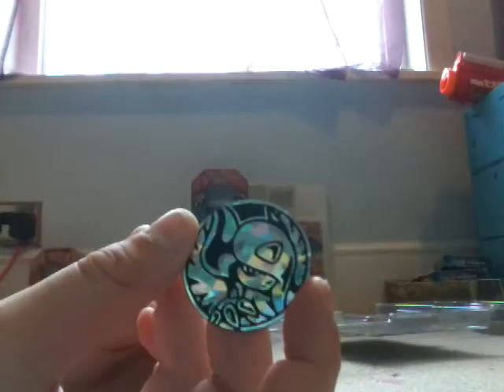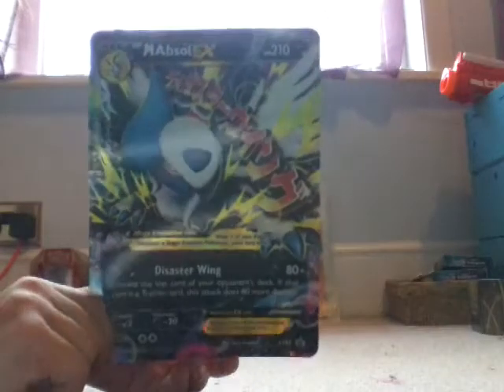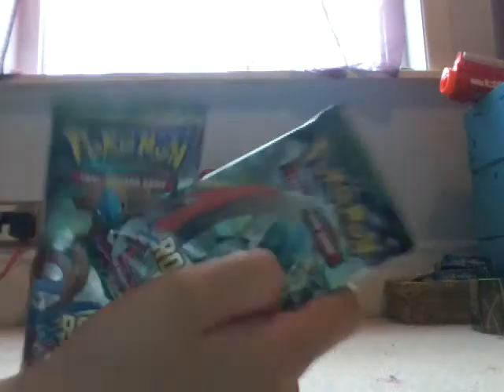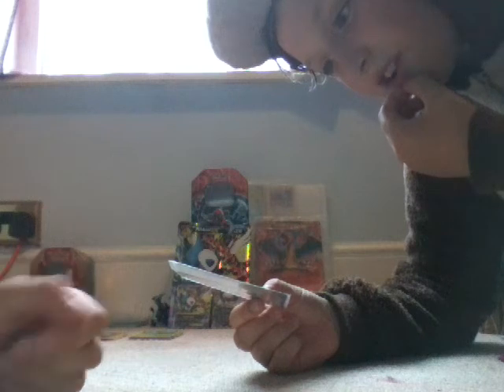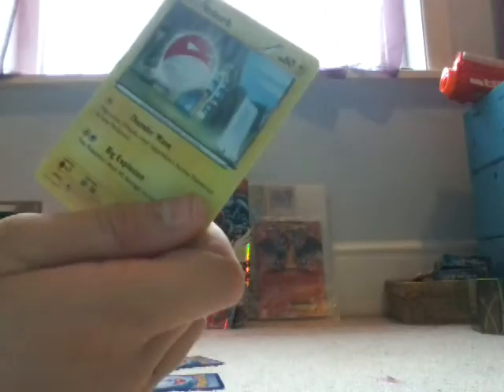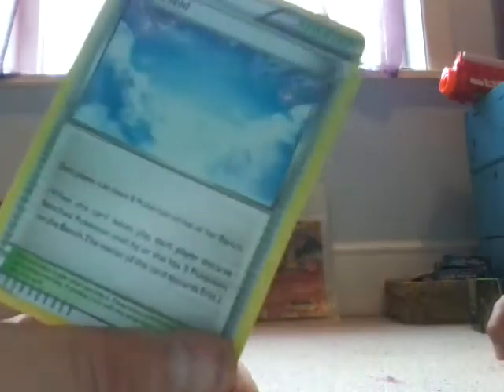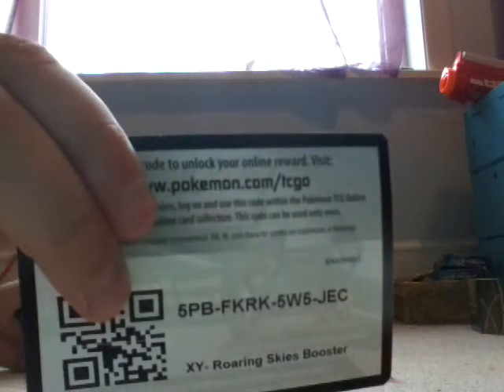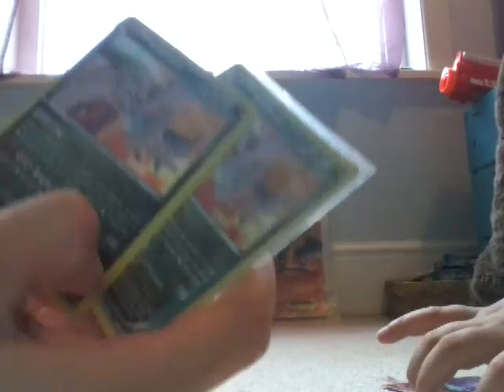Pokemon Mega absol box amazing pulls pt 1